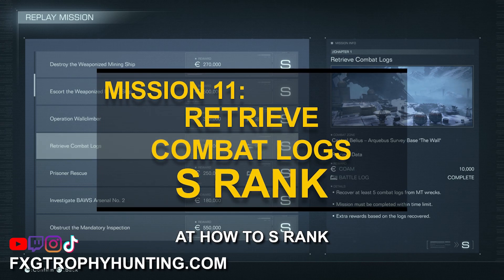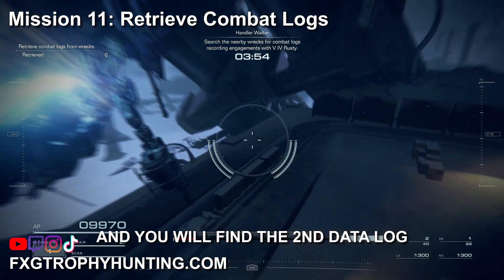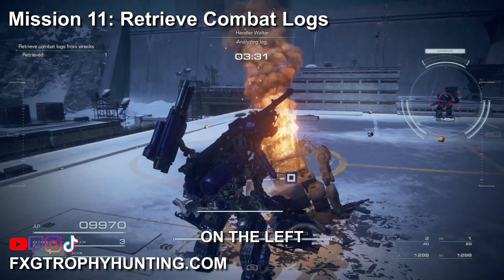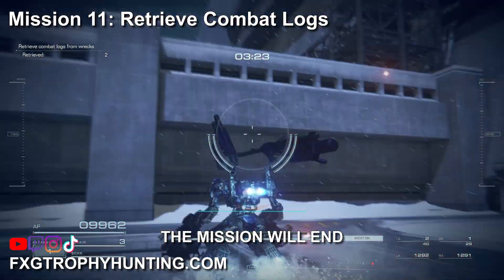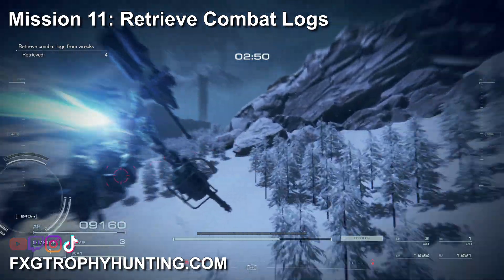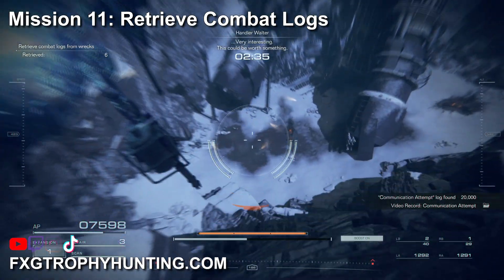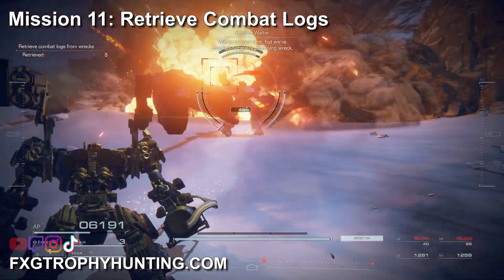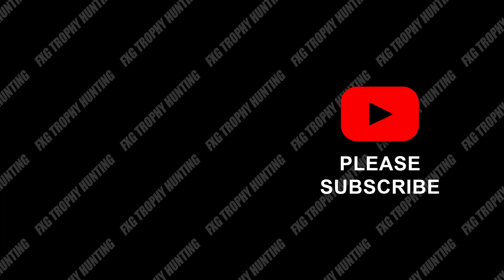Mission 11: Retrieve Combat Logs S Rank Guide - Armored Core 6 (VI)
S Rank Guide - 11 of 59
Mission 11: Retrieve Combat Log

Unlocked During:
Playthrough 1 - The Fires of Raven Ending

At the beginning of the mission, thrust to the left and go down underneath the destroyed ship to collect the first data log. Turn around head back up to the starting area. Head right from the starting point where you will find the second data log. Continue straight after and down to the right for the third log. Thrust over keeping the wall on your right. You come to an open area where you will find another small wreck for the 4th data log.
Straight ahead you can see another smoking wreck which is the 5th data log. Thrust to the large wreck near the base of the tall structure for the 6th log. Turn left and drop down into the ravine where you will see the 7th log on the left. The final log is to the right in the ravine from the 7th wreck. You do not need to defeat the special enemy that appears here for s rank. Once the 8th log has been collected, the mission will end and S Rank is yours!

AC BUILD:
R-ARM: DF-GA-08 HU-BEN
L-ARM: DF-GA-08 HU-BEN
R-BACK: VE-60SNA
L-BACK: SONGBIRDS
HEAD: HD-012 MELANDER C3
CORE: BD-012 MELANDER C3
ARMS: AR-012 MELANDER C3
LEGS: AL-J-121 BASHO
BOOSTER: BST-G1/P10
FCS: FC-006 ABBOT
GENERATOR: VP-20C
EXPANSION: TERMINAL ARMOR

The Perfect Mercenary
Cleared all missions with an S Rank rating.